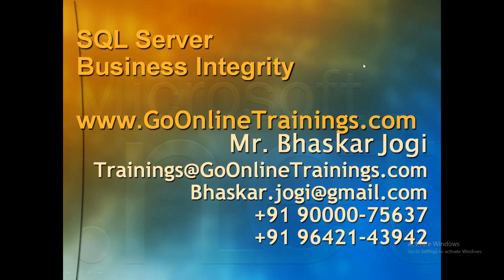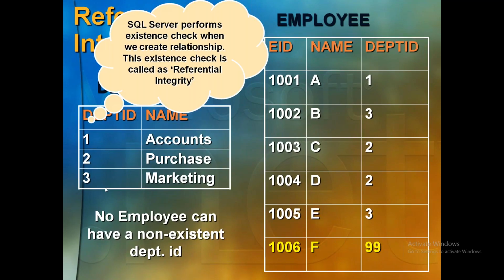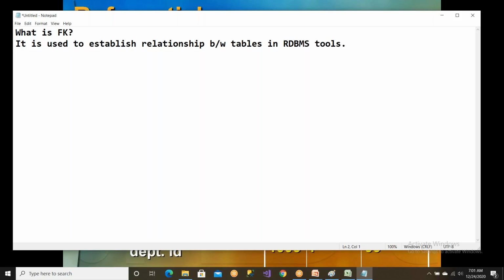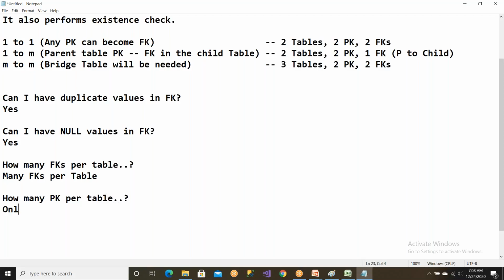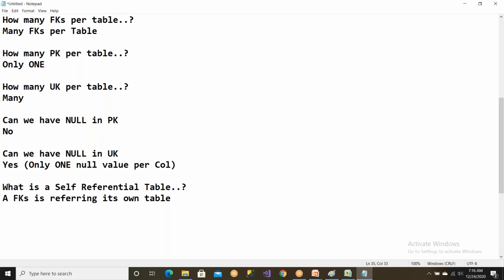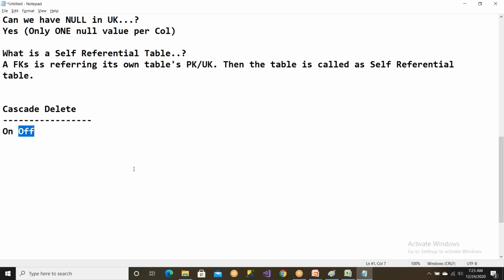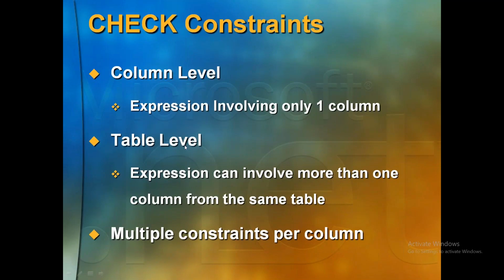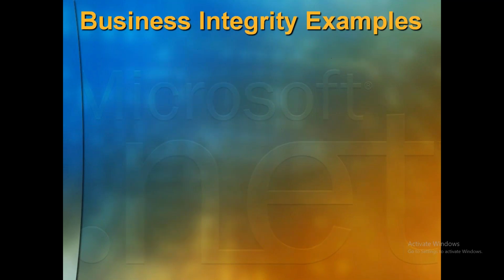SQL Dev S9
Self Reference Table,Referential integrity,Cascade Features